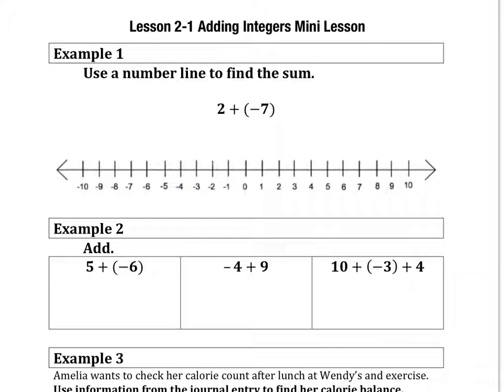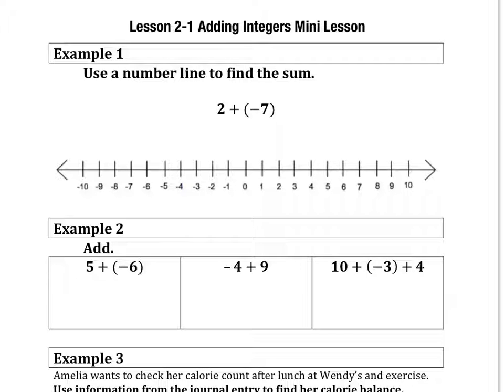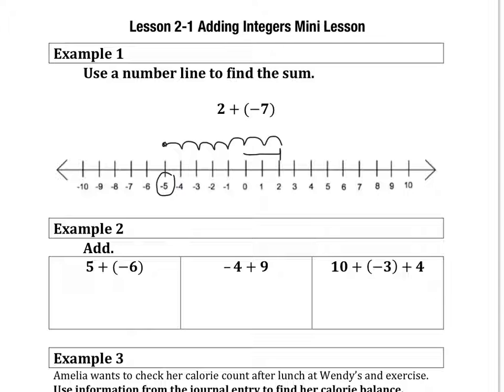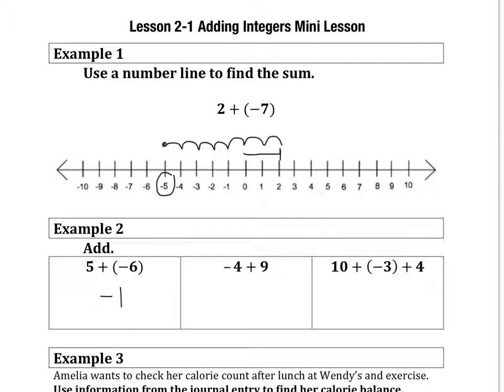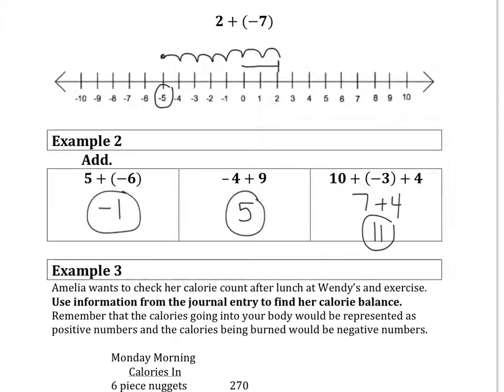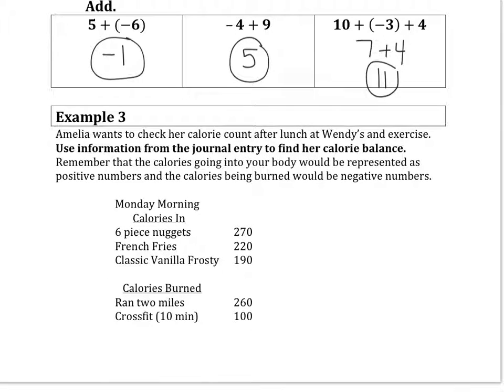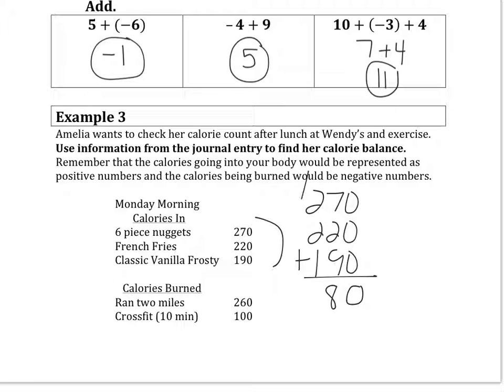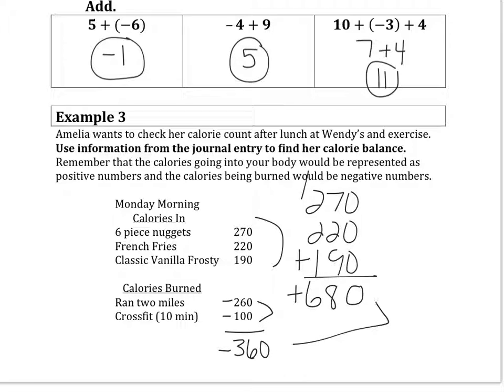Lesson 2 1 Mini Lesson